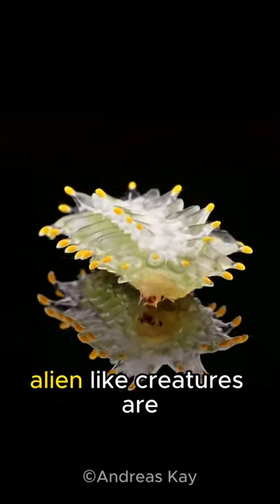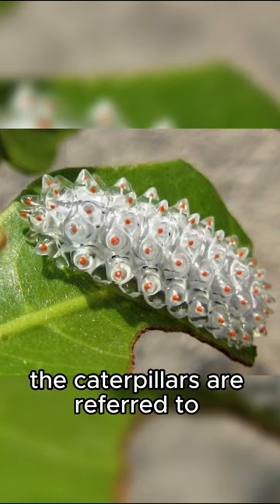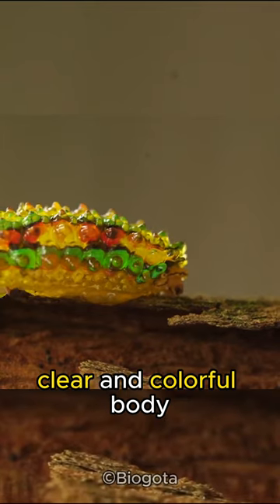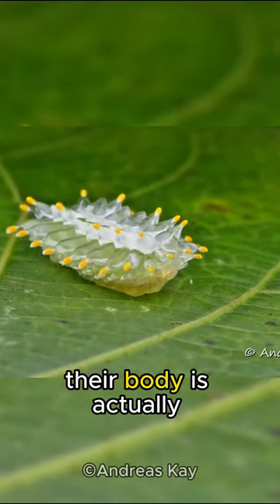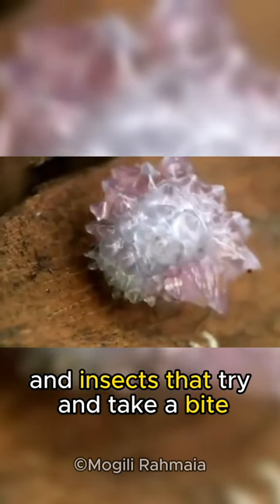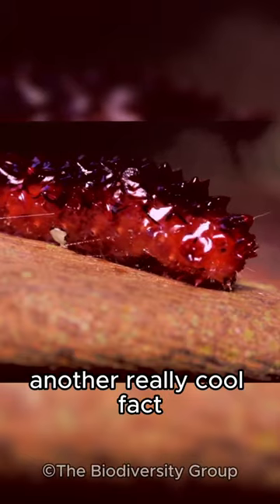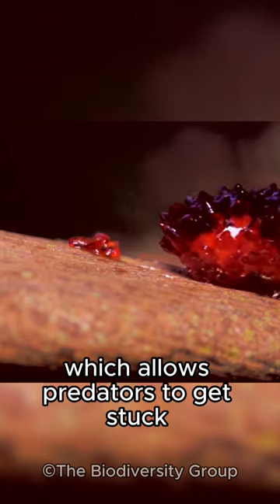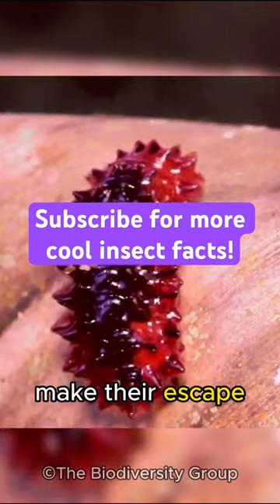Jewel Caterpillars are hidden gems!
Jewel Caterpillars belong to a family of moths called Dalceridae. They are incredibly beautiful and very rare which is why many people haven't seen them in the wild.